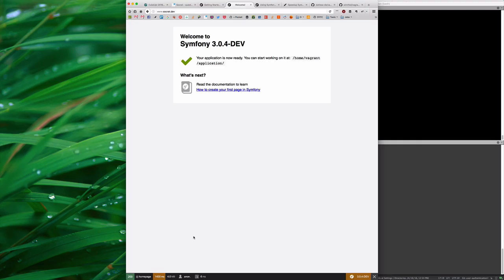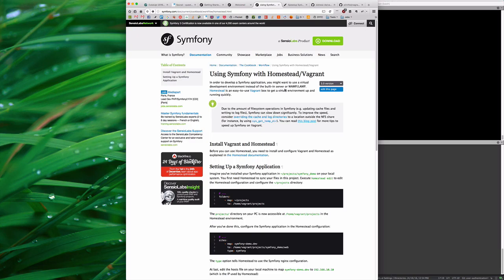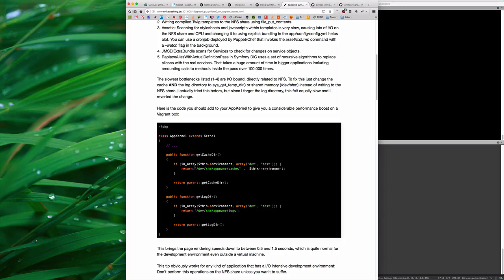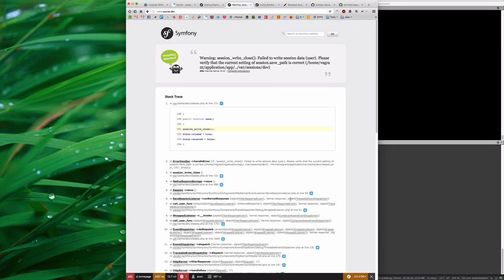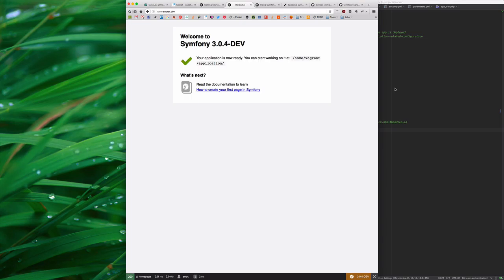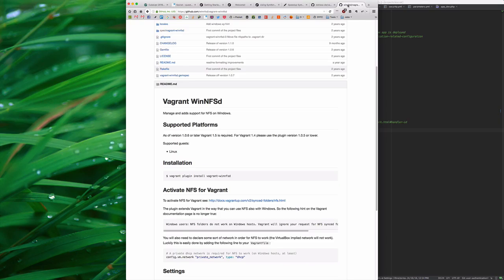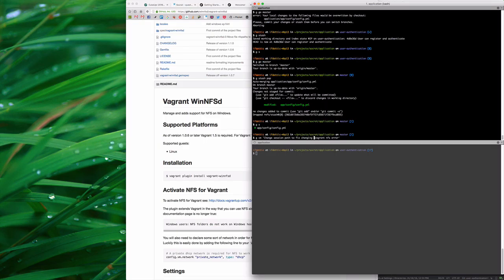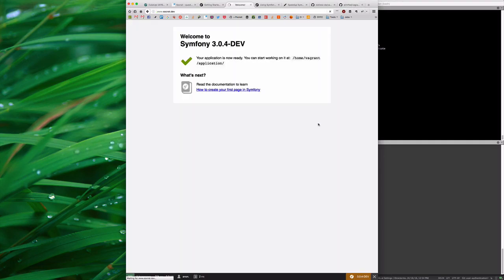Building Symfony Application Experiment - 004 - Fixing Vagrant Performance Issues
In this episode we fix vagrant development performance issues to bring down page load from 1.5-15 seconds to less than 500 ms.